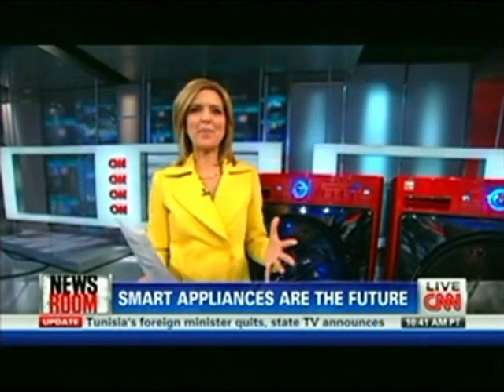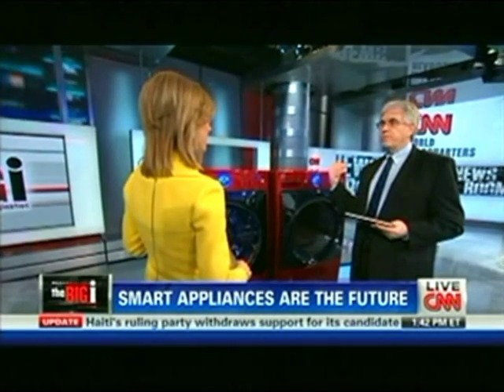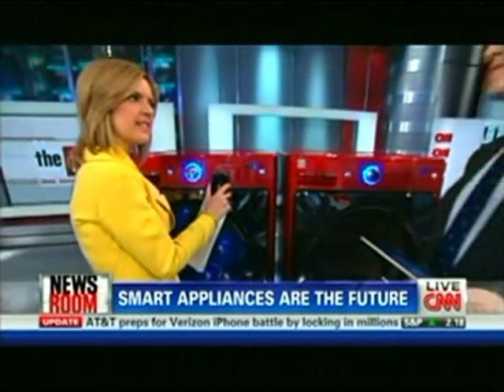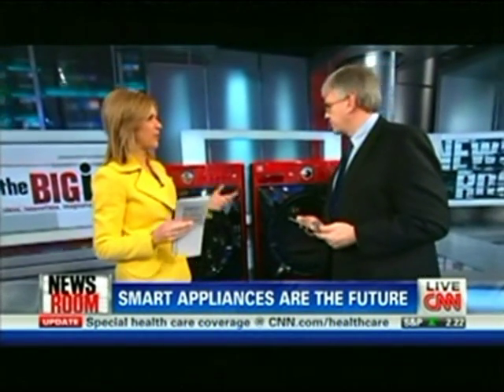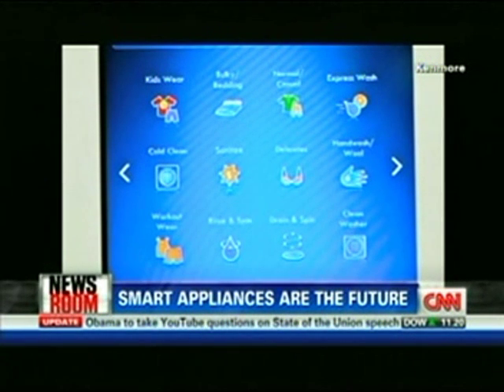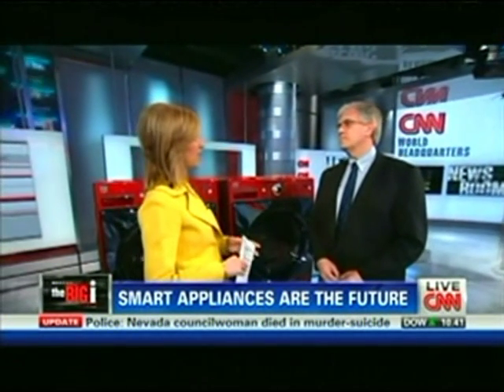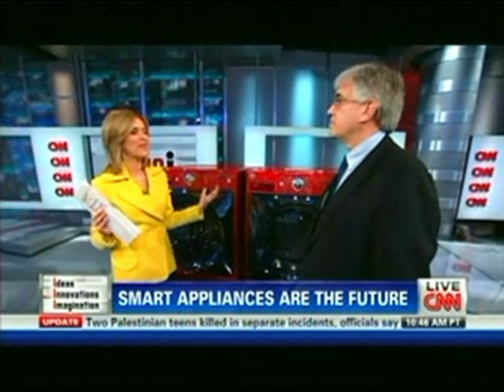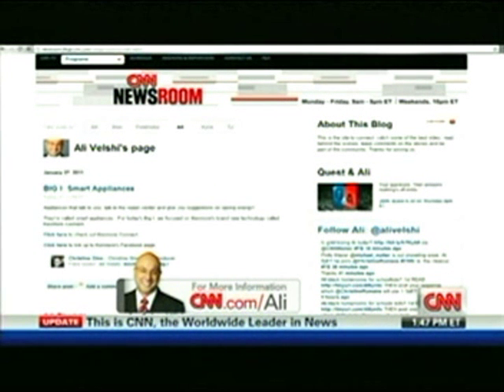Kenmore Connect CNN 012711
Kenmore Connect on CNN's The Big In - Innovation Discovery; How Kenmore Washers and Dryers 'talk'